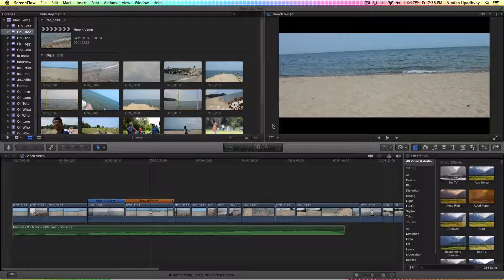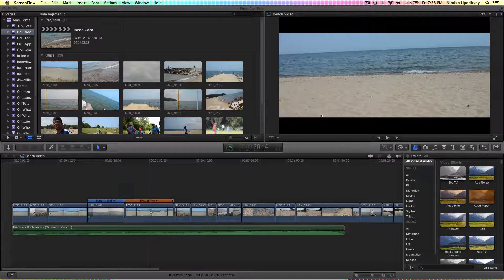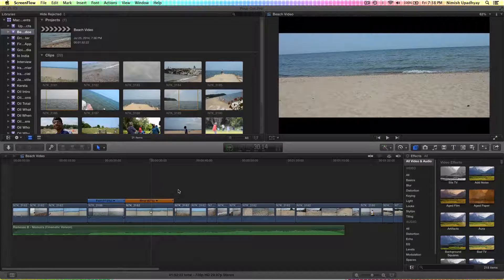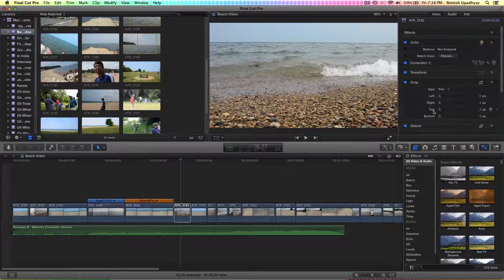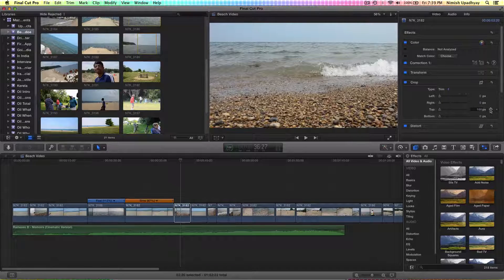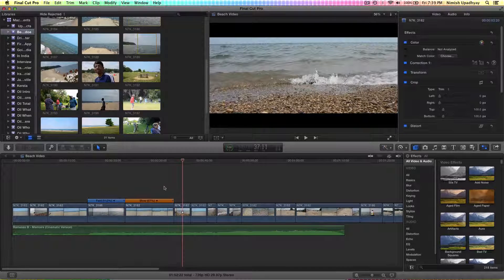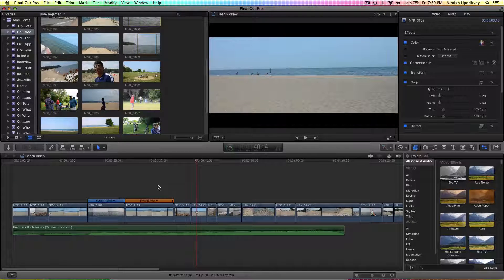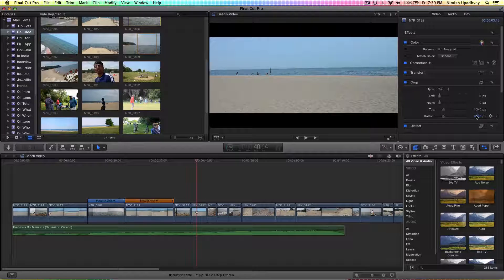How to Place BLACK BARS in FINAL CUT PRO X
In this short video, I explain how to place those Hollywood Style Black Bars in a video.